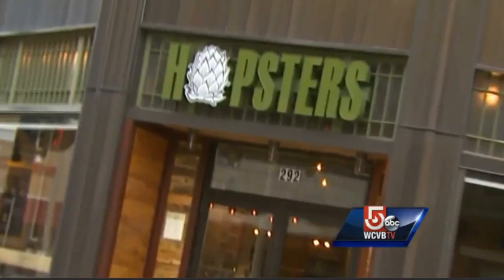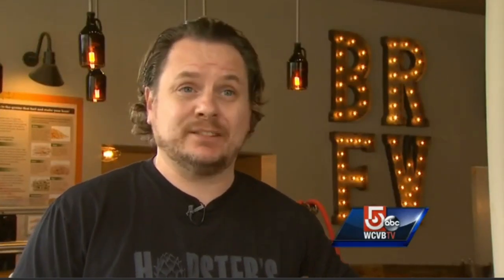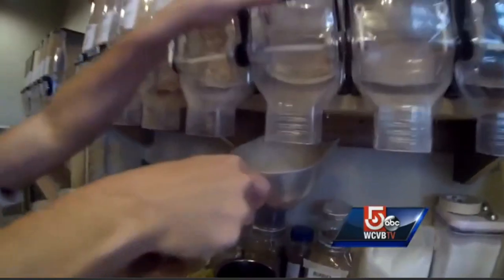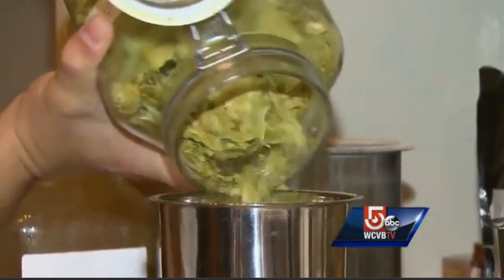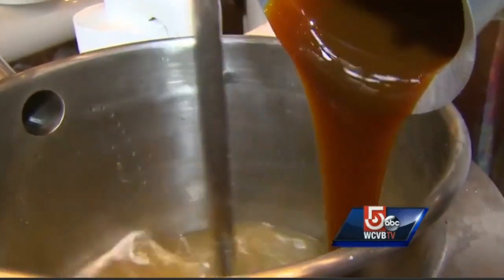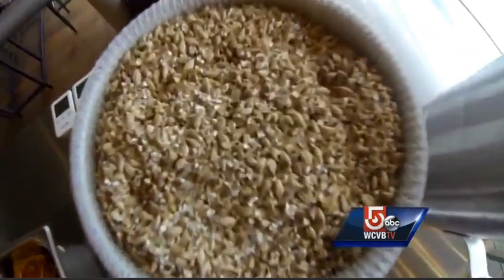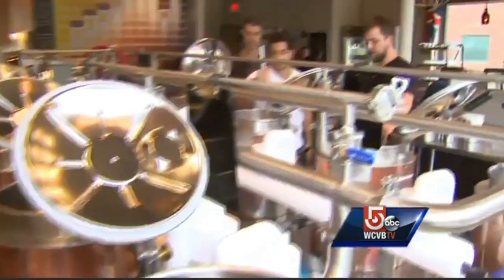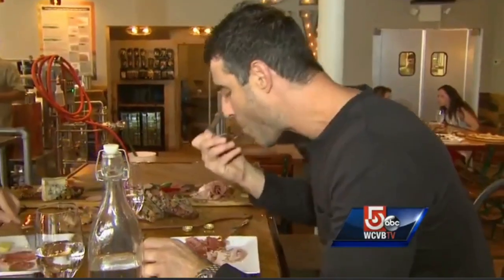Hopsters Chronicle Segment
Overview of the Hopsters Experience